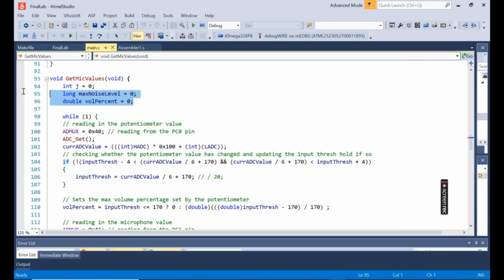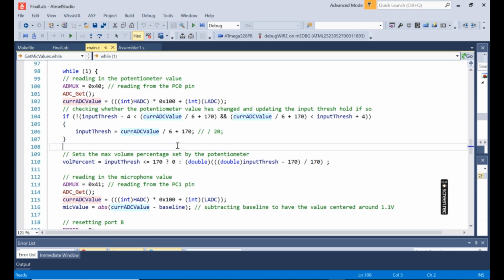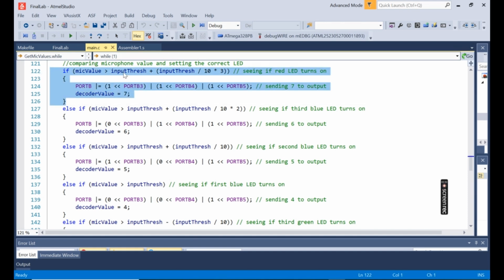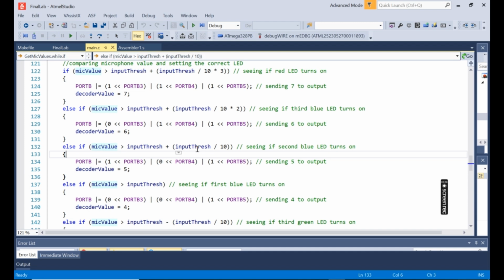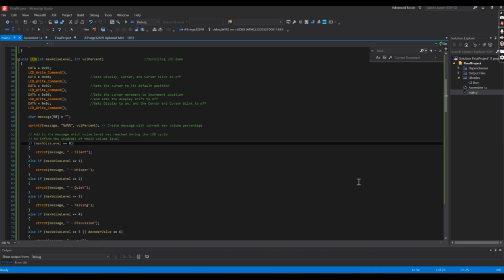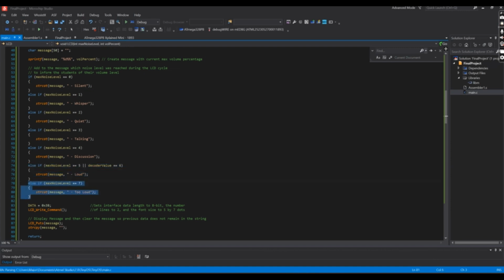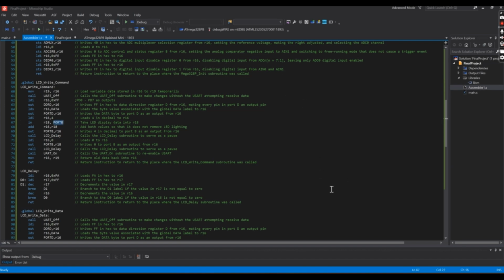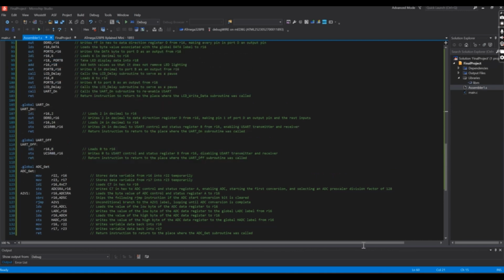CSE 412 - Group 9 - Final Project Demo - John Patton, Jacob Nance, Eliza Eckmann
CSE 412 - Group 9 - Final Project Demo by John Patton, Jacob Nance, and Eliza Eckmann - Volume Level Indicator